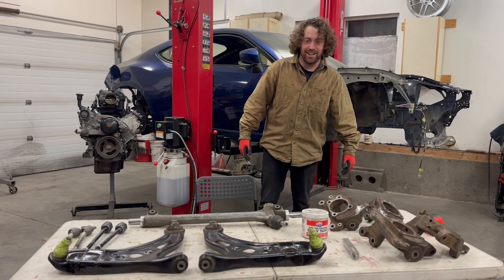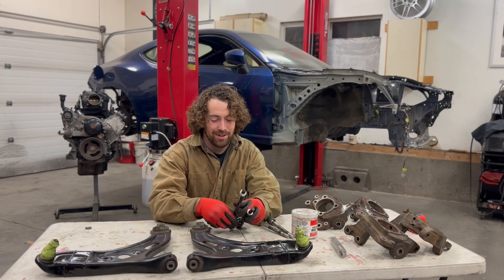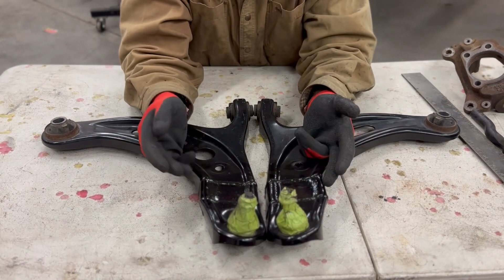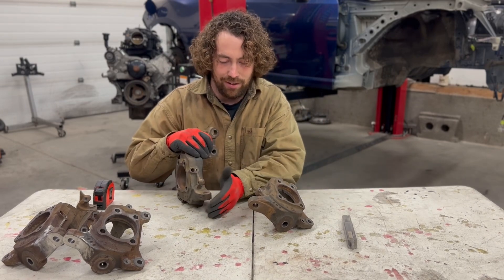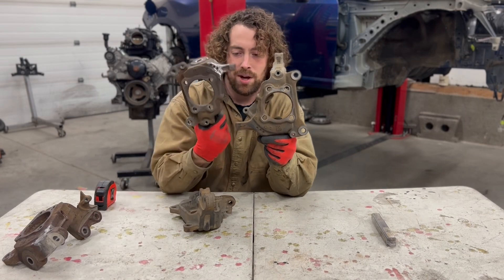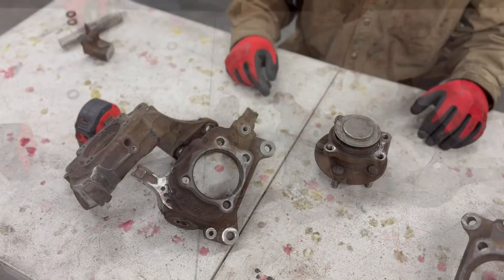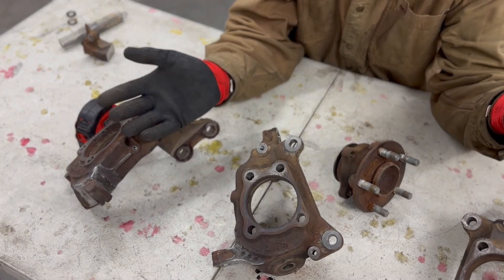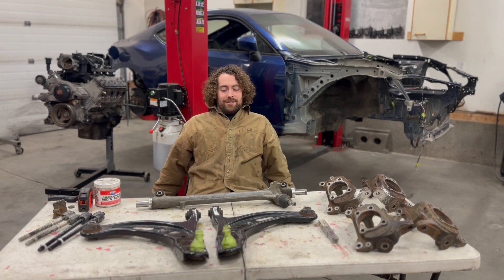Brz/Frs/86 DIY Angle Kit TECH TALK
So you’re into drifting and want some more angle in your 86!

In this video I’ll cover:
-what tie rods to run
-what size rack spacers to run
-steering rack preventative maintenance
-how to extend your LCAs (and how long to go)
-roll centre correction and why
-drilled knuckles
-cut and welded knuckles
-bump stops and/or rack relocate
-steering axis inclination
-how to get extra caster
-adding wheel clearance at the back of the wheel well

Hope you learn a thing or two and I hope you enjoy it!